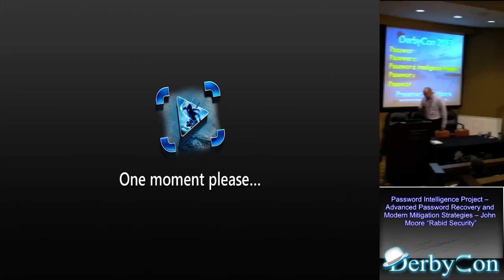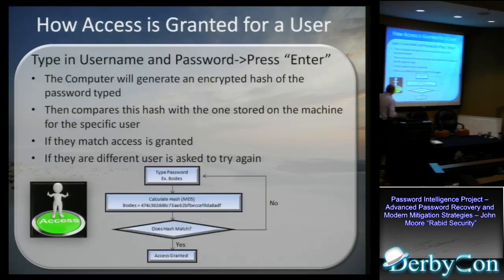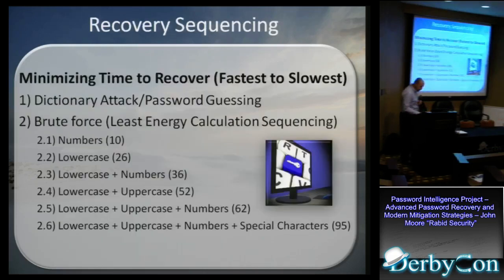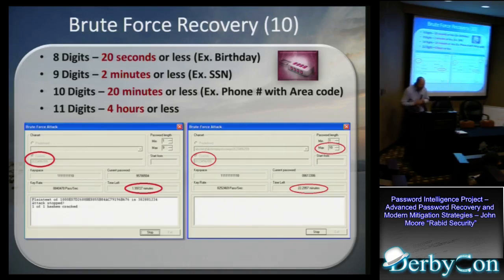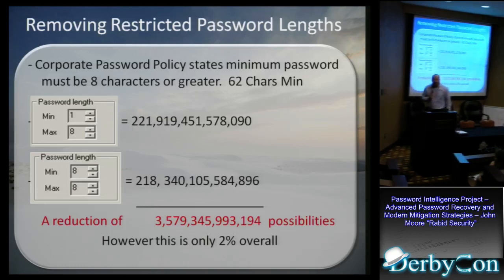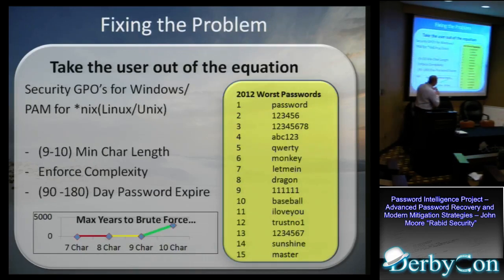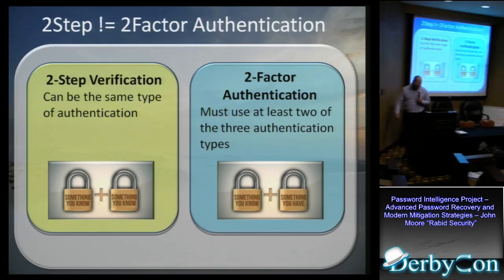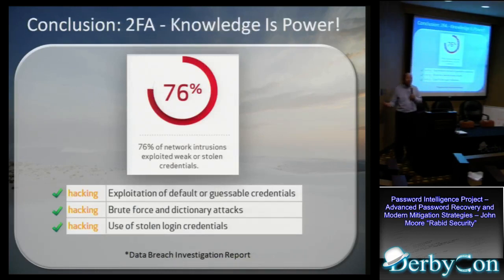DerbyCon 3 0 5103 Password Intelligence Project Advanced Password Recovery And Modern Mitigation Str